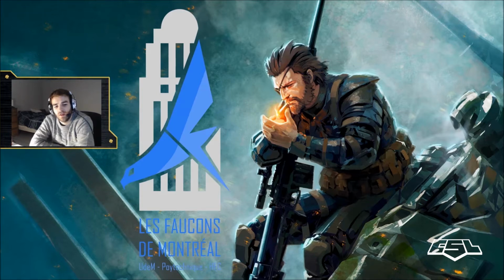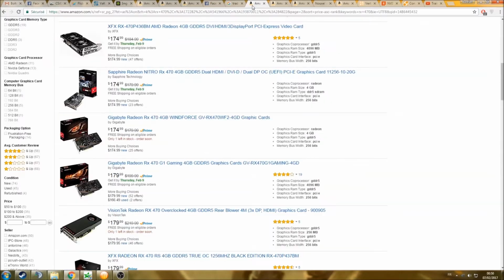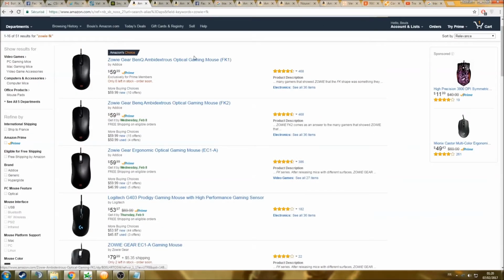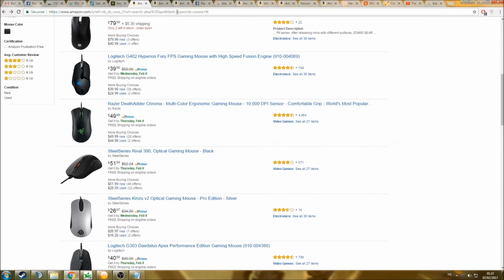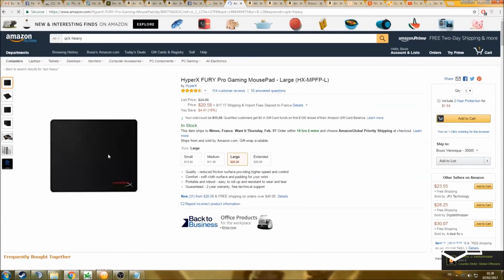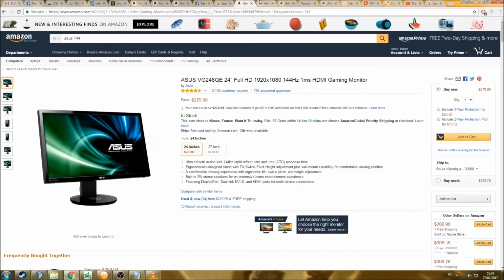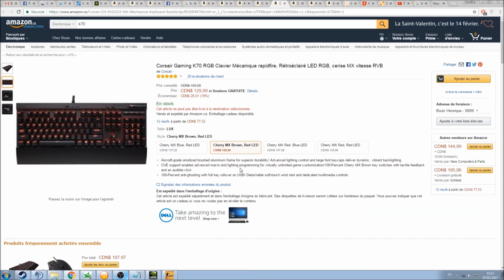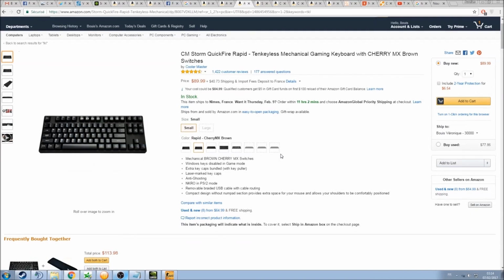CSL Training Grounds: CSGO Episode 7 part 1 - Hardware Optimization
Band Gaming presents a special two part episode of CSL Training Grounds! This week's host is Aurelian '3psilon' Bois from Université de Montréal bringing you through everything you need hardware-wise for CSGO in part one. Part 2 will cover software considerations.